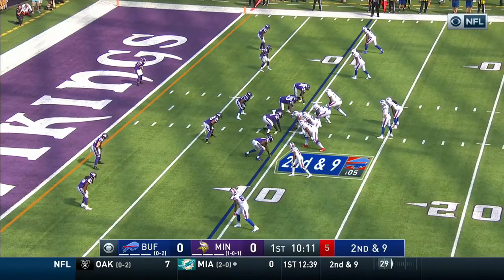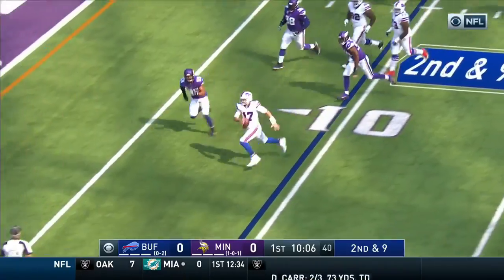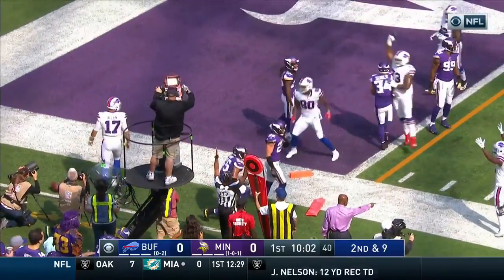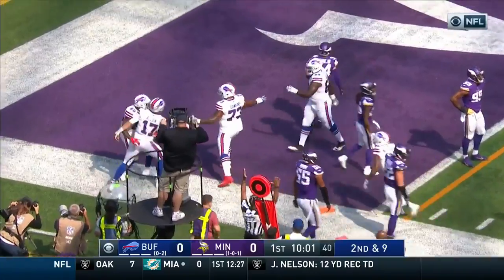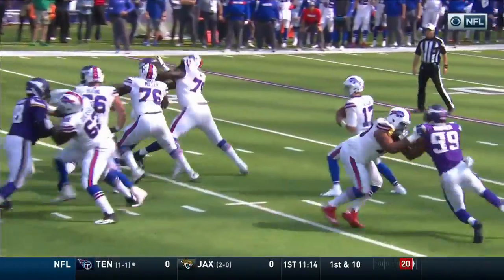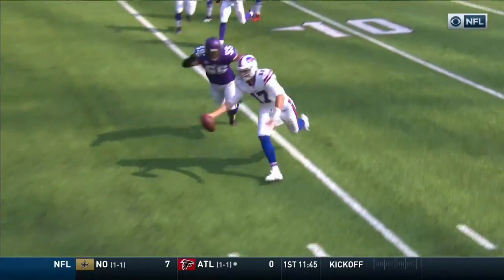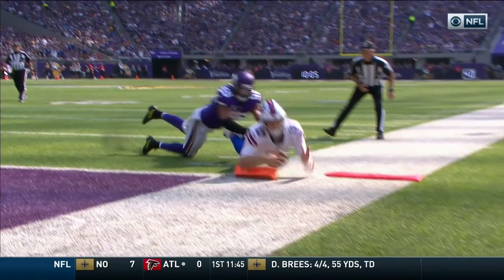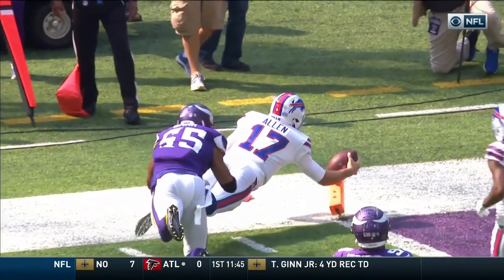Can't-Miss Play: Josh Allen lays out for a 10-yard TD run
Buffalo Bills QB Josh Allen goes lays all the way out for a 10-yard touchdown run.